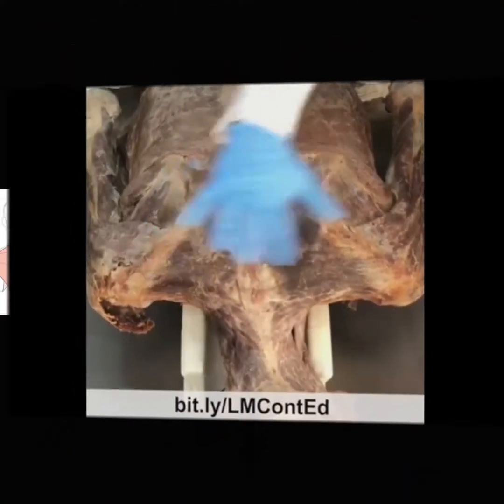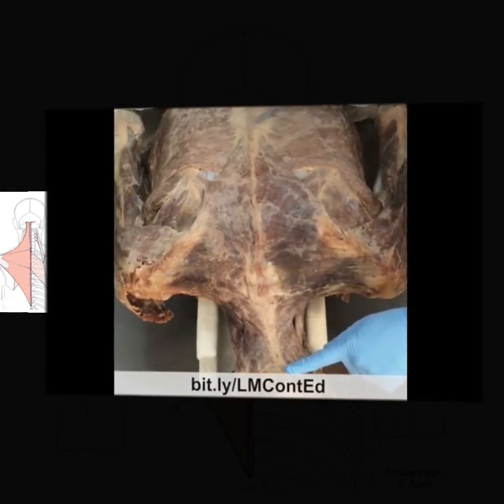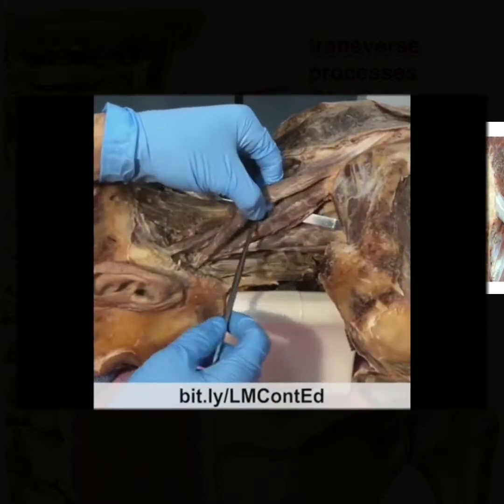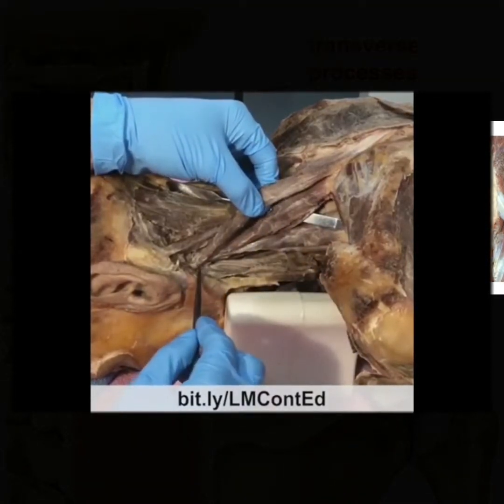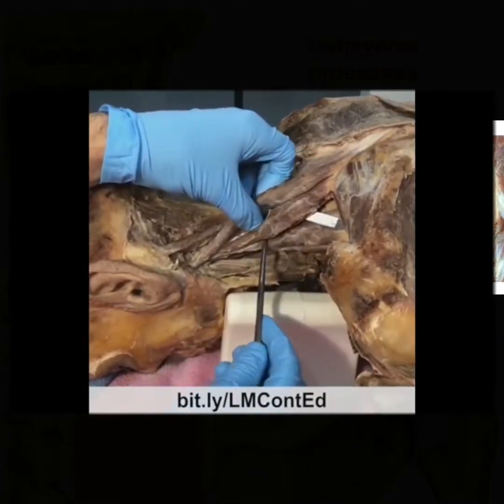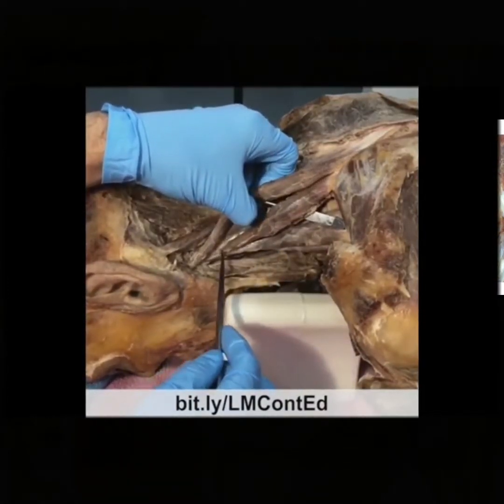Anatomy Neck Pain